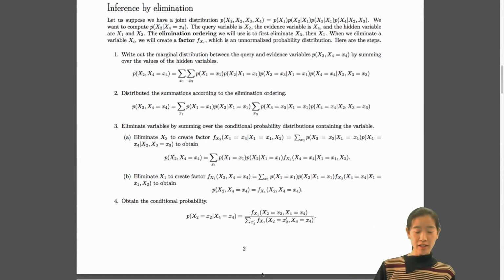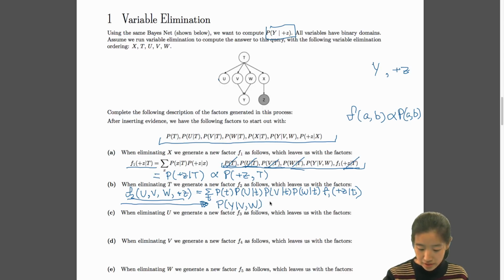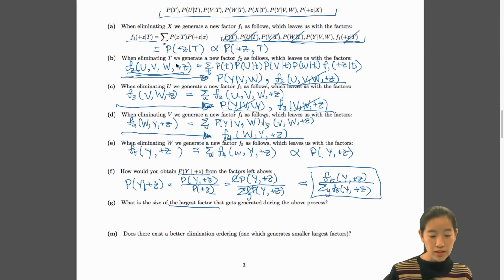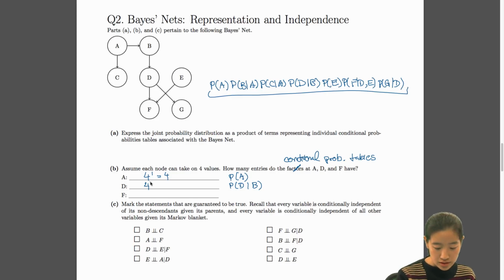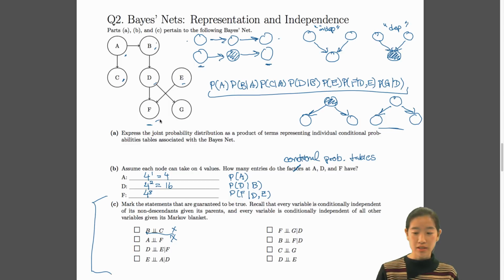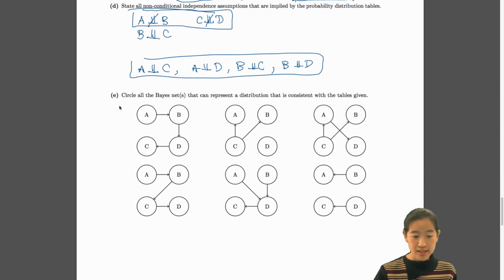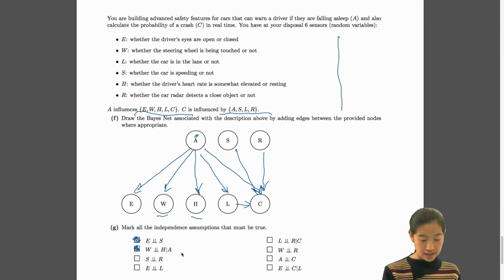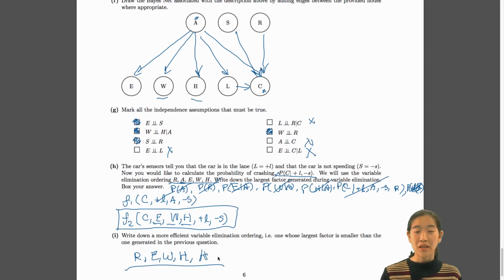[CS188 SP19] Discussion Section 7